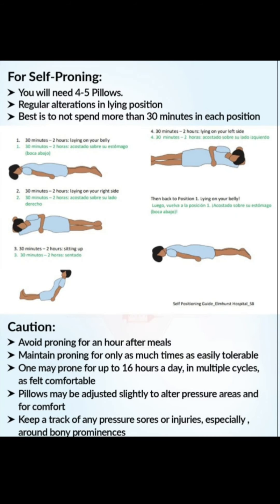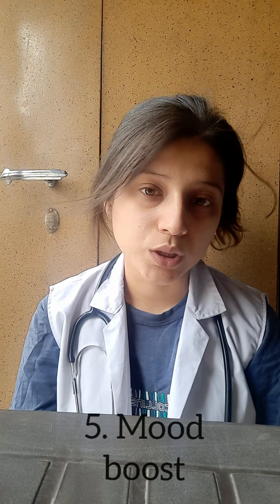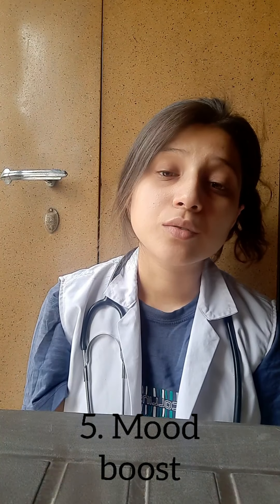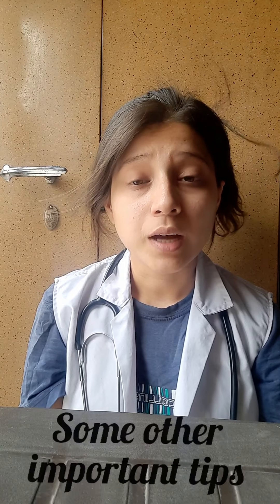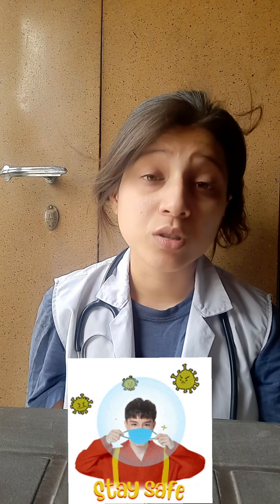5 tips to recover from covid at home✅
WATCH HOW TO WEAR MASK ✅